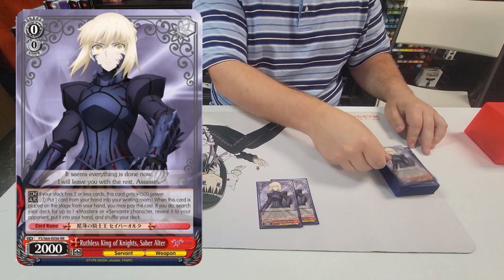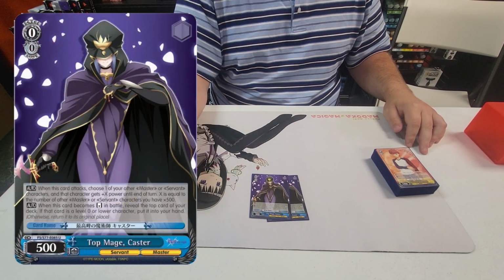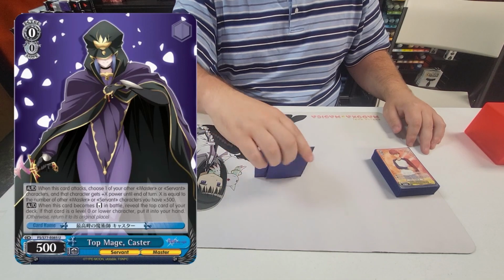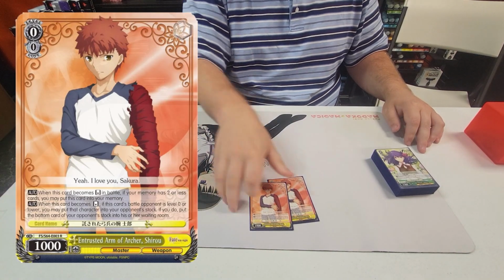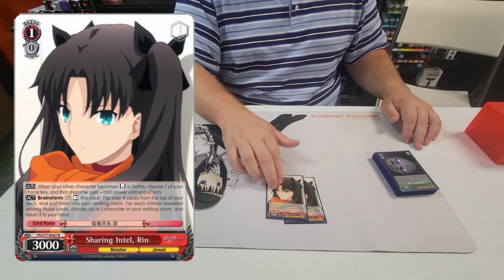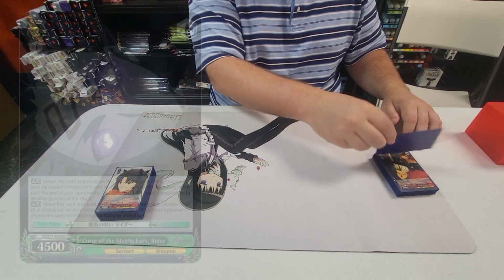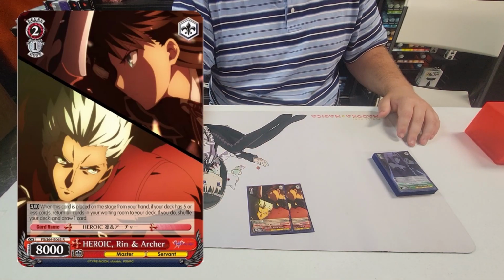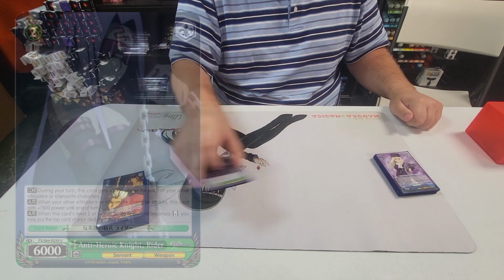8 Door Fate {Weiss Schwarz} [3rd Place] [Local Win-A-Box]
Wanna Play Online?